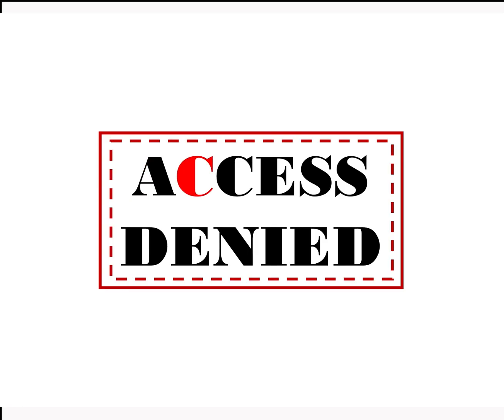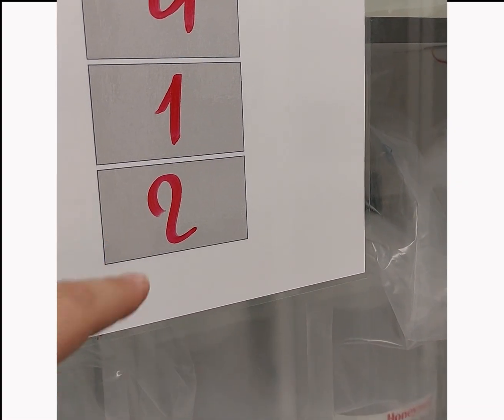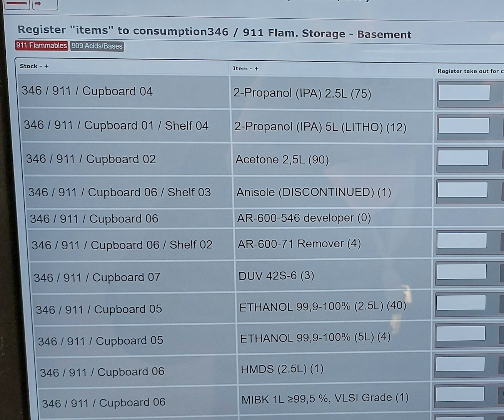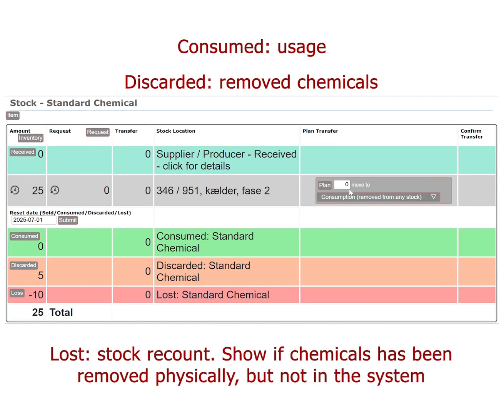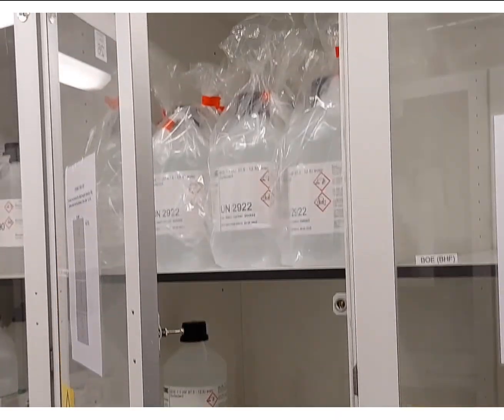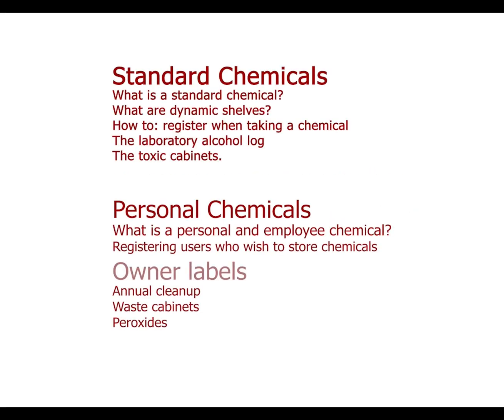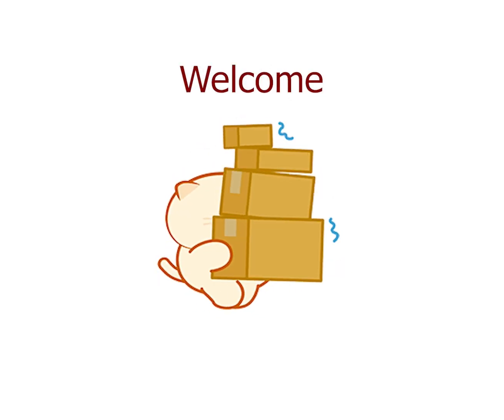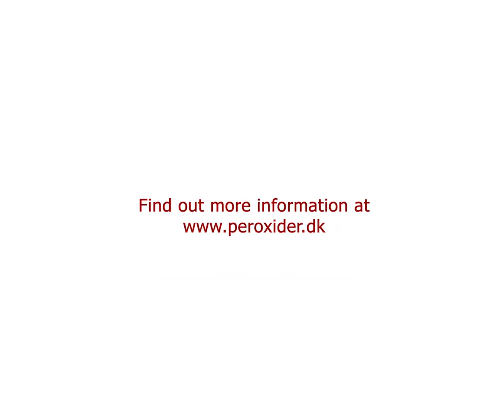Chemical Storage Rooms - DTU Nanolab